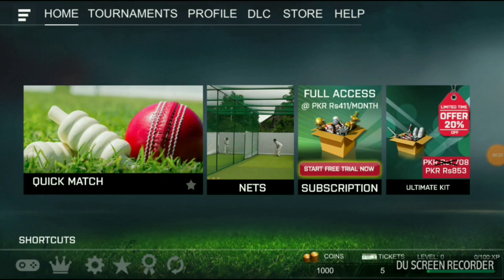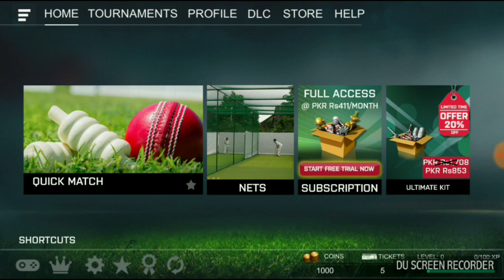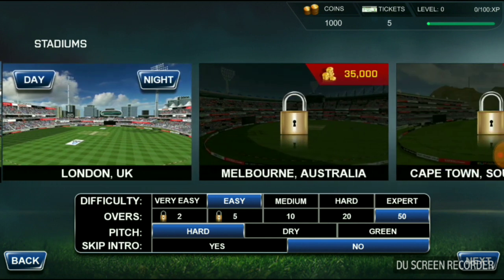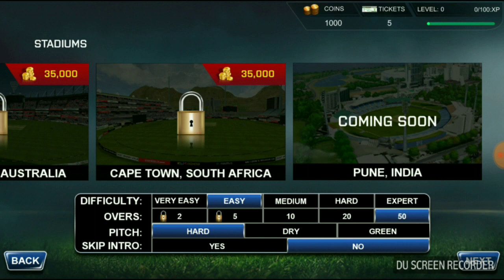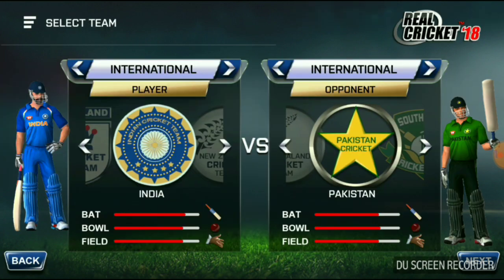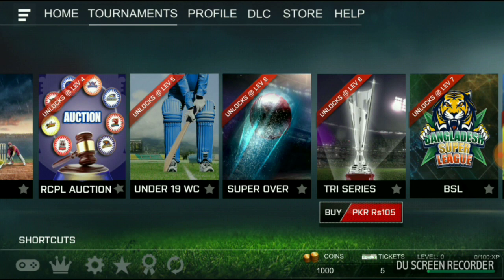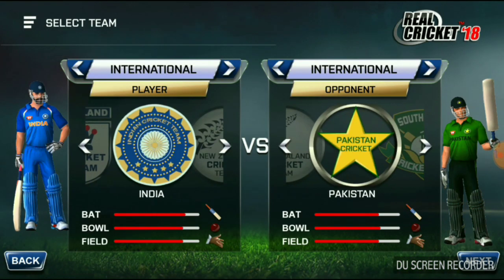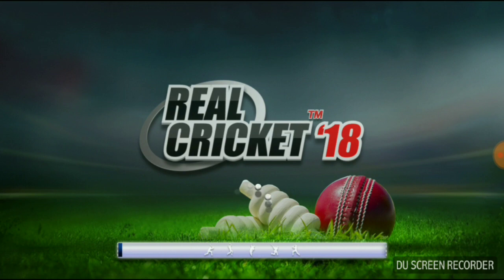Real Cricket 18 New Update July 2018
In this Update:
New Stadiums: Cape Town and Melbourne.
New Tournament: Tri-Series.
New Animations: Drinks Break
Dugout.
Strategic Timeout.
Bug Fixes.